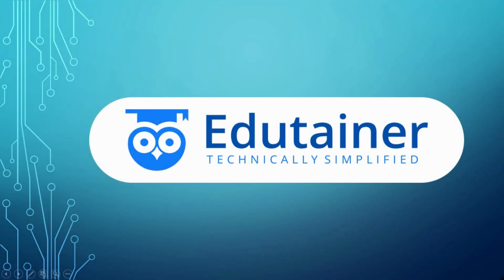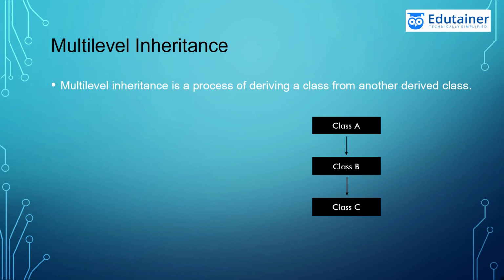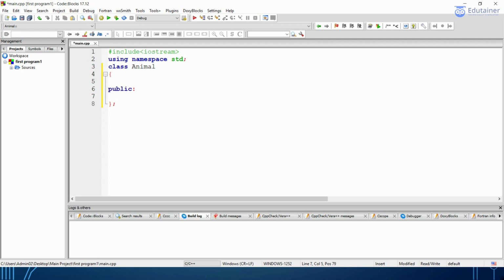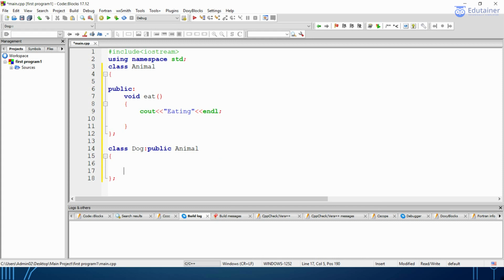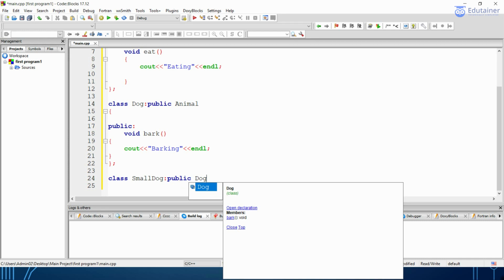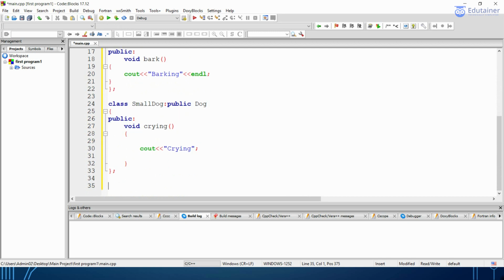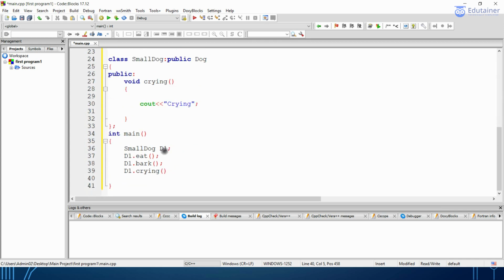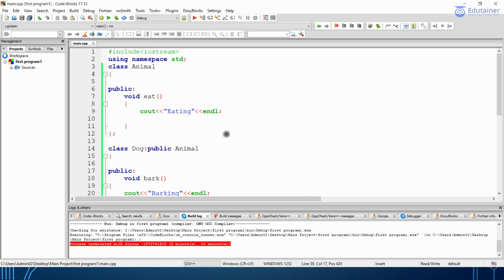Module - 2 Lesson - 2 .3 Multi level Inheritance